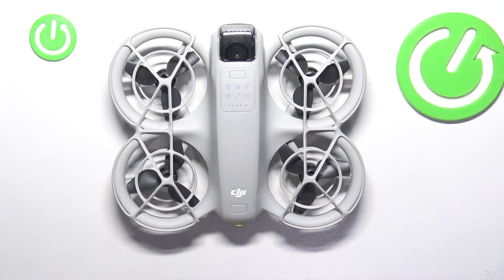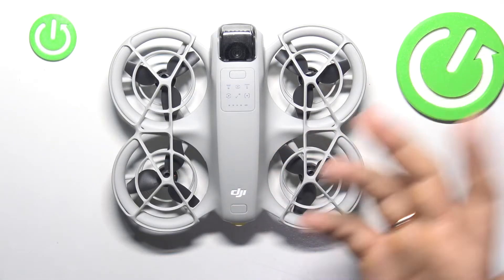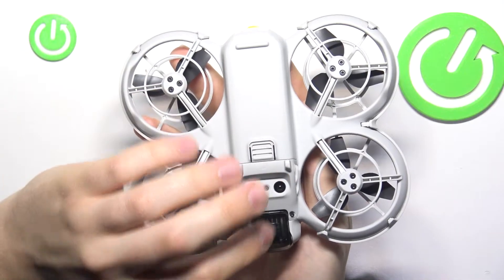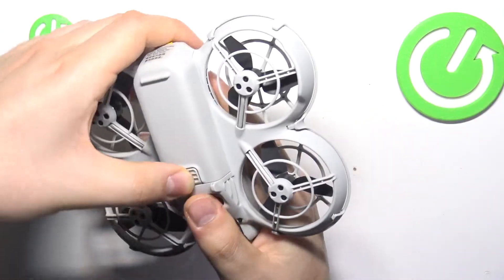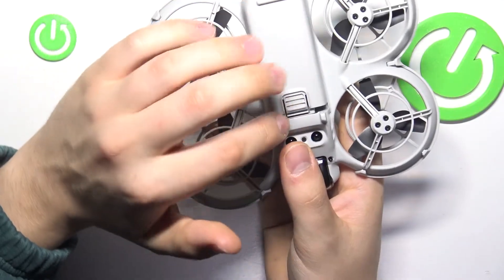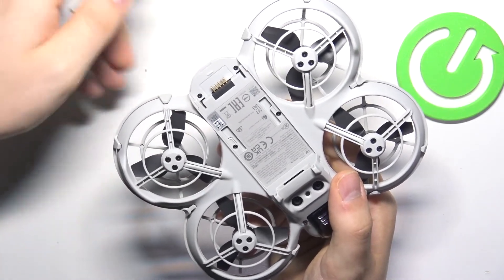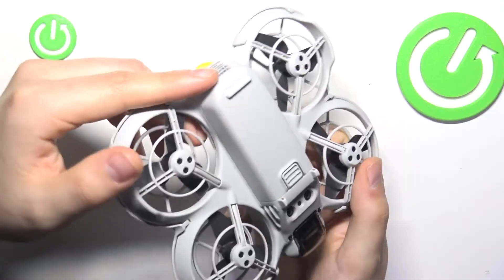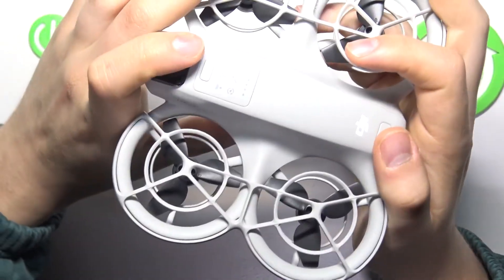How to Swap a Battery on DJI Neo!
In this video, we’ll show you how to swap the battery on your DJI Neo, ensuring you're always ready for your next flight. Learn the simple steps to safely remove the old battery and insert a new one, helping you extend your flying time and keep your drone running smoothly. Whether you're mid-flight or preparing for your next adventure, this guide will walk you through the battery replacement process. Watch now to ensure your DJI Neo is always powered up and ready to go!

How do I safely swap the battery on my DJI Neo?
How long does the DJI Neo battery last before needing replacement?
What should I do if my DJI Neo battery won’t charge after swapping?